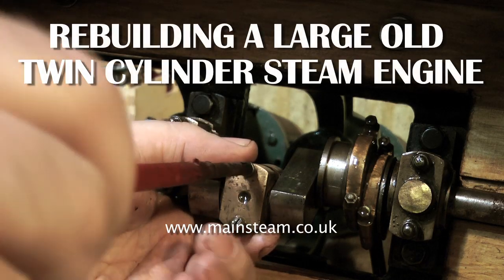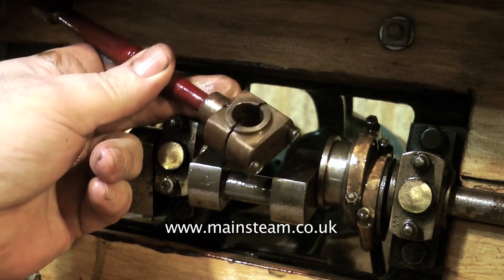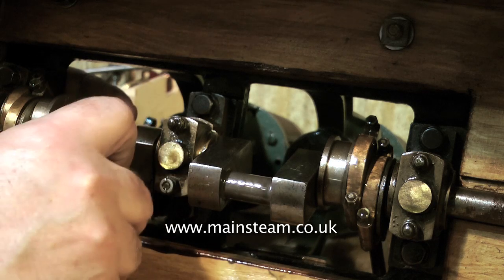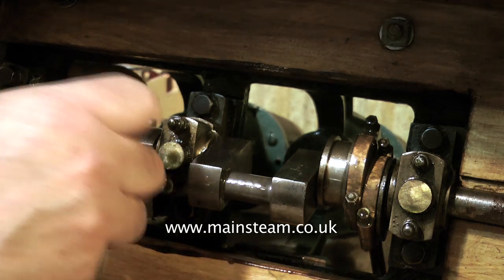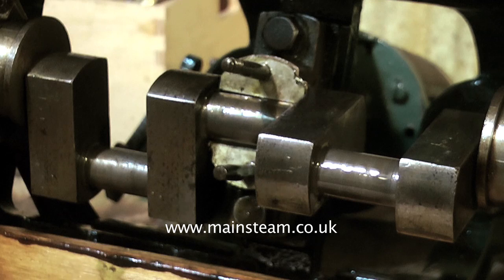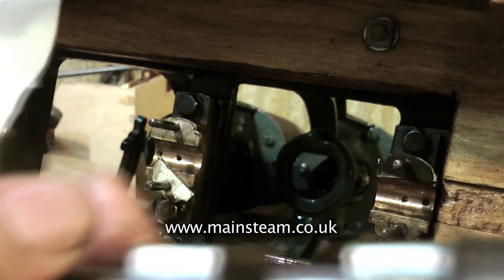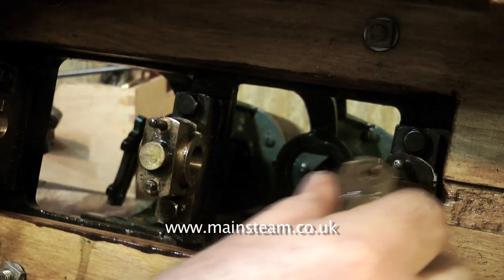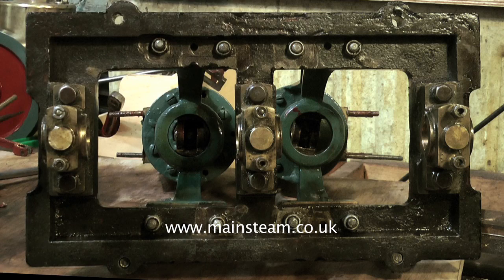PART #3 - REBUILDING A LARGE OLD TWIN CYLINDER MODEL STEAM ENGINE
This is Part #3 of "Rebuilding A Large Old Twin Cylinder Model Steam Engine". This video shows more of the full strip down.